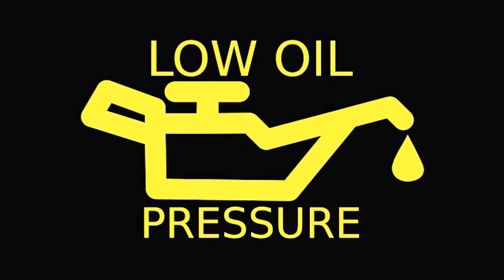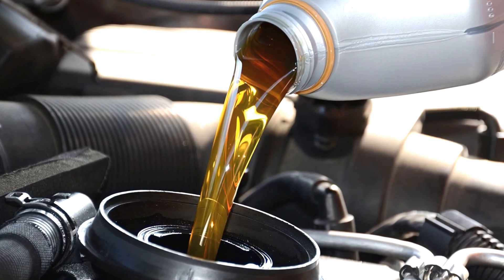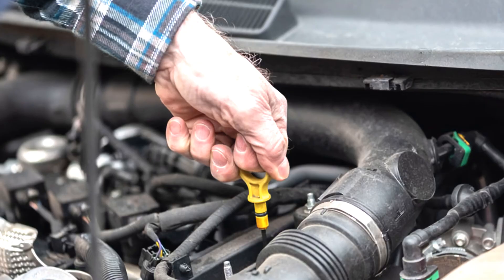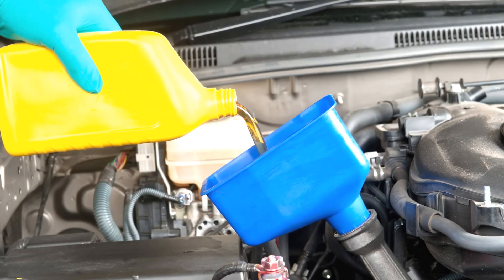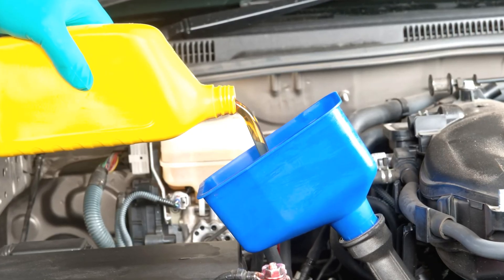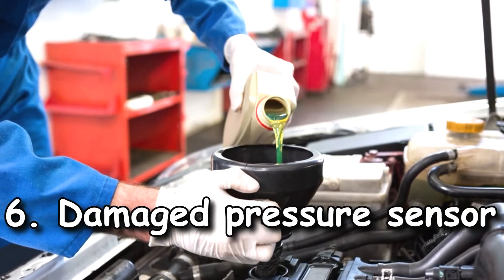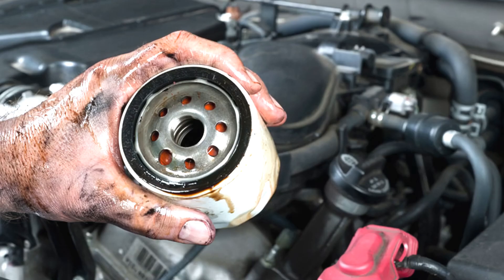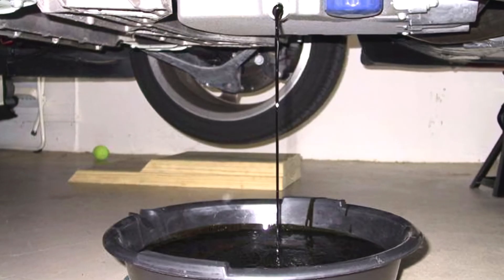Oil Pressure Warning Light on Dashboard Explained – What It Means, Why It's On, and How to Fix It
What does the oil pressure warning light on a car's dashboard indicate? How to fix Yellow or Red Oil warning light on dashboard? 7 Causes and Solutions. What to do? Oil pressure warning light indicator blinking

00:00 Oil warning light on dashboard in a car
00:35 Oil leaks
01:25 Faulty oil pump
02:07 Clogged oil filter
02:39 Clogged oil passages
03:15 Lack of oil change
03:45 Damaged pressure sensor
04:16 Wear of engine parts
04:38 Oil pressure solutions?

What does it mean when your oil light comes on?
The dashboard oil light comes on when your engine suffers a drop in oil pressure. Without enough oil pressure, the engine can't lubricate itself. Continuous lubrication is necessary for the engine to run, so if it's not adequately lubricated it will seize, and it could stop abruptly, which could cause an accident.

Is it safe to drive a car with the oil light on?
You should not drive with the Oil Light on as this can cause extensive damage to your vehicle's engine. The Oil Light indicator may turn on due to low oil pressure or low oil in your vehicle.

What do you do when your oil pressure light comes on?
Low pressure means there either isn't enough oil in the system or the oil pump isn't circulating enough oil to keep the critical bearing and friction surfaces lubricated. If the light comes on while at speed, do your best to pull off the road quickly, turn the engine off, and investigate the problem to avoid damage.

Is there a warning light for low oil?
The older the vehicle, the higher chance of an oil leak (or leaks). Either that, or it may just get burnt away by the engine's normal operation. Once the oil level goes down enough, you will see that the oil pressure warning light will activate. Check your engine oil level immediately.

How long can you drive with the oil light on?
Oil Pressure light would mean immediate stop. The oil change light is a calculation of what they think is safe to drive the average oil, assuming in the next 500 miles you will obey it, and assuming your car is in good repair. So 500 miles would be appropriate. Anything more than that is your gamble.